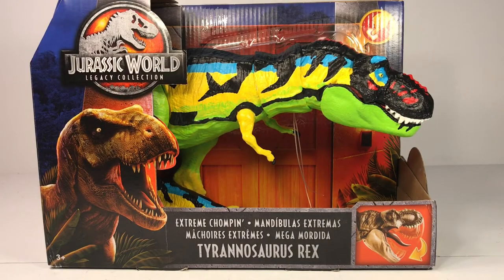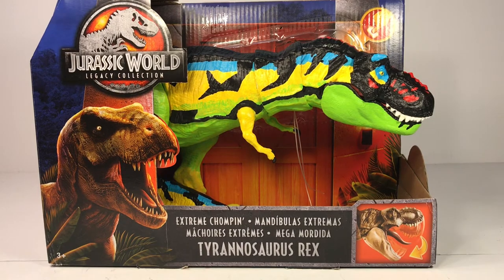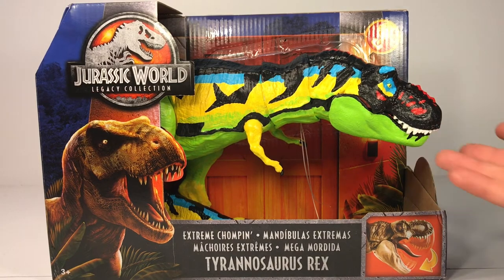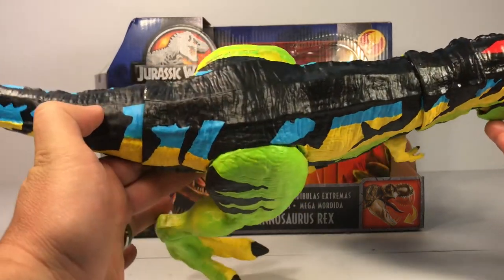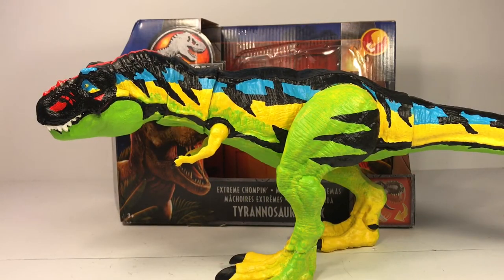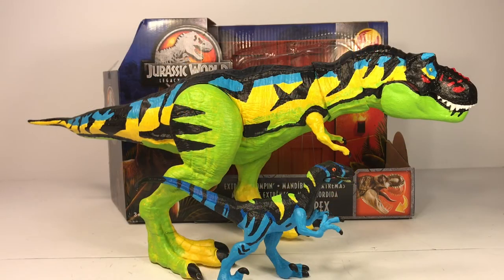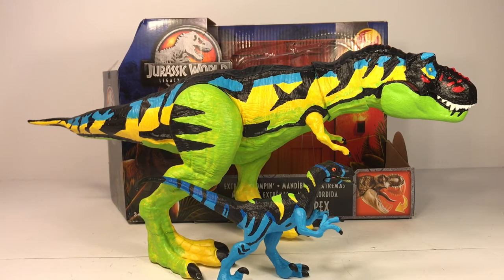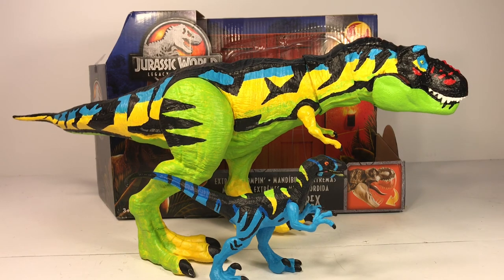Chaos Effect Thrasher Tyrannosaurus rex Repaint | Mattel Jurassic World Legacy Collection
Definitely on of the hardest repaints I’ve done. I’m a huge fan of the JurassicPark ChaosEffect line. The Thrasher Rex was one of the few I never got from that line. Maybe someday Mattel will do their own for the JurassicWorld line.